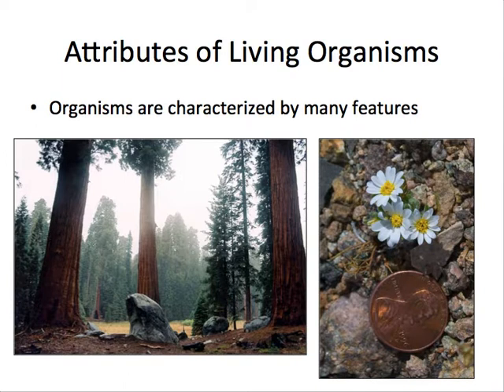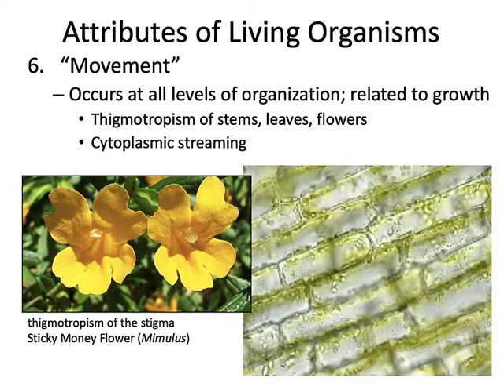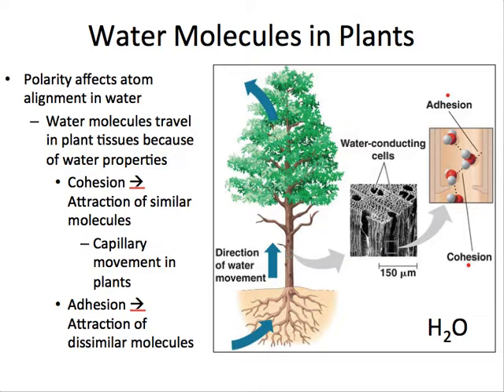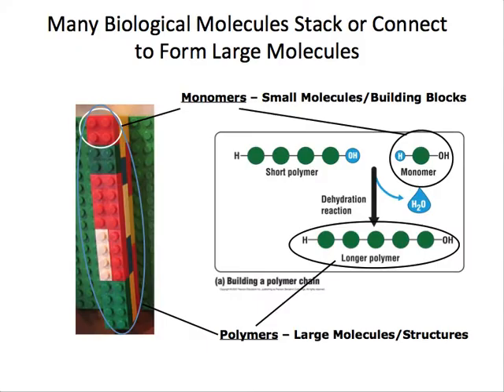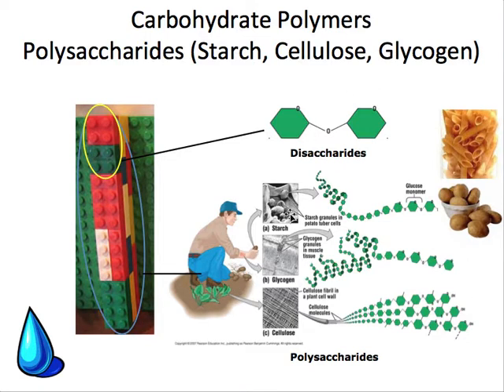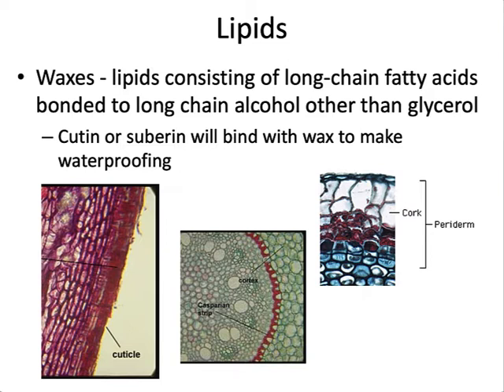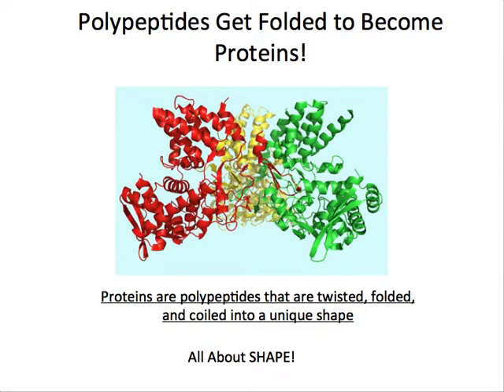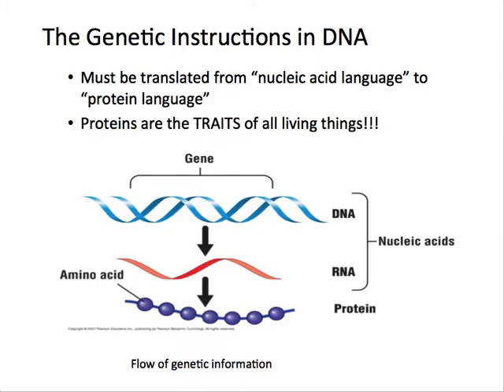Nature of Life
This video covers an overview of the attributes of living things and molecules.